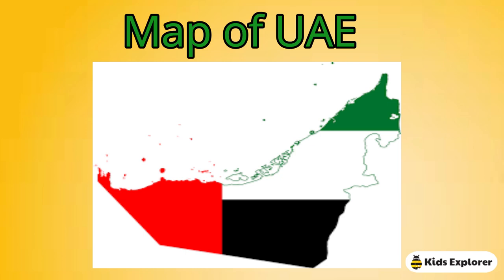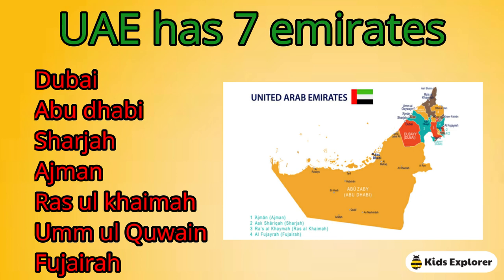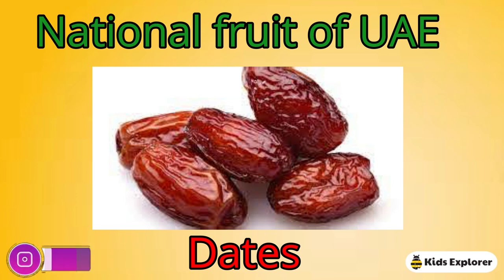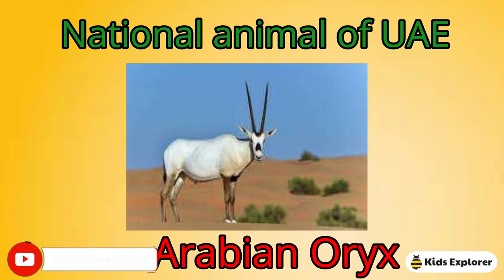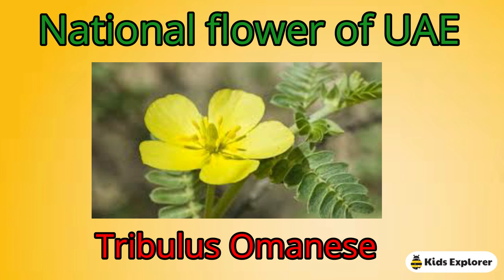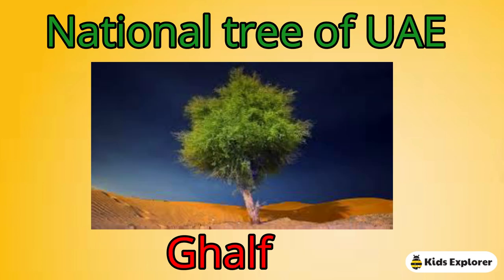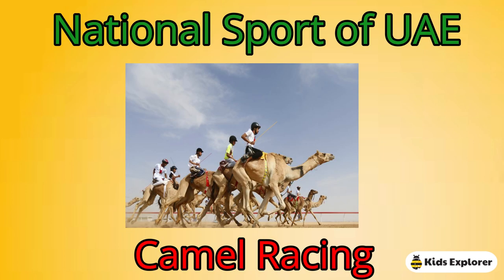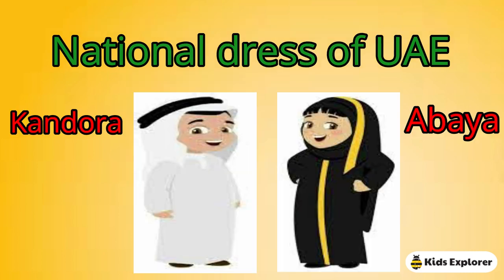National Symbols of UAE | Learn about UAE | General Knowledge about United Arab Emirates for Kids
National Symbols of UAE | Learn about UAE | General Knowledge about United Arab Emirates for kids | Kids Educational Video | GK for kids | Kids Explorer
Hey Friends,
Welcome to Kids Explorer.
In this video we will learn about " UAE National Symbols ."
Do you know the national symbols of UAE (United arab Emirates)? Do you know who was the founder of UAE?
Know the facts and symbols that depict the country's image and also enjoy the 49th UAE National Celebration .Kids Explorer brings to you an interesting educational video for kids that will help them enhance their knowledge, while ensuring 100% fun.
Here's an opportunity to watch your kids have fun while they learn about the 7 emirates of UAE, the national tree, national fruit, national animal, national bird, national sport, national dress, the national flower and national flag of UAE through this Children's Day Special Show..
Visit our YouTube page for more such educating videos for children and discover how to raise a child in the most fun-filled way ever.
UAE Amazing and Interesting Facts About United Arab Emirates | Educational Video for Kids
United Arab Emirates Seven states facts in English for kids .
United Arab Emirates is an awesome country .

Amazing,Shocking,Interesting Facts about United Arab Emirates In Hindi|Urdu .

 7 Emirates of UAE are:

1 : Abu dhabi (capital)
2 : Dubai.
3  : Sharjah.
4 : Umm al quwain
5 : Ras al khaimah
6 : Fujairah.

 National Symbols of The U.A.E. for kids